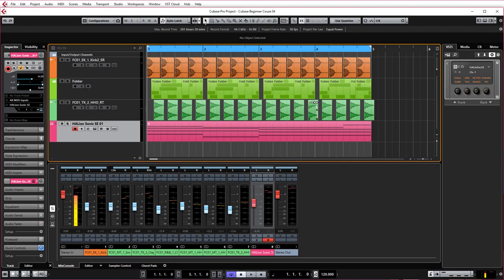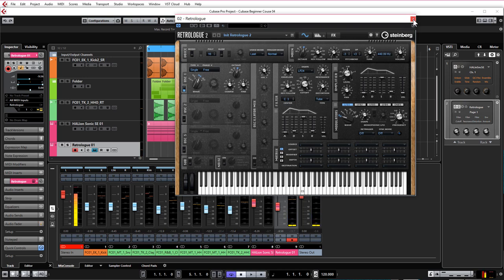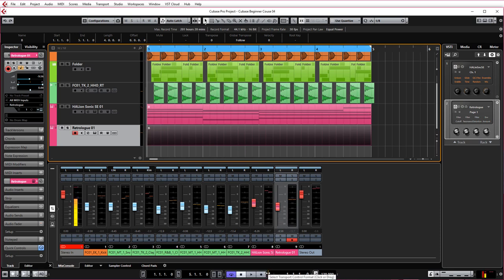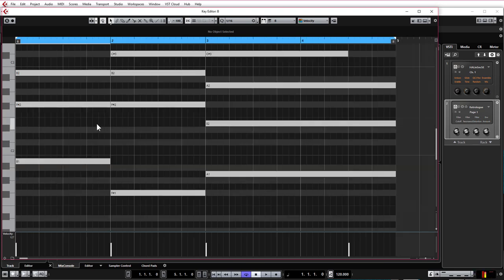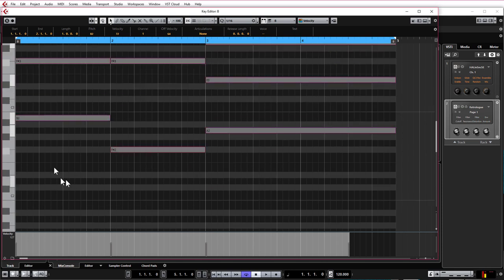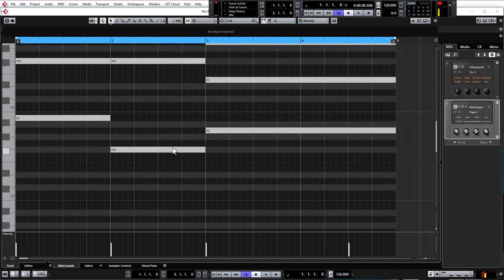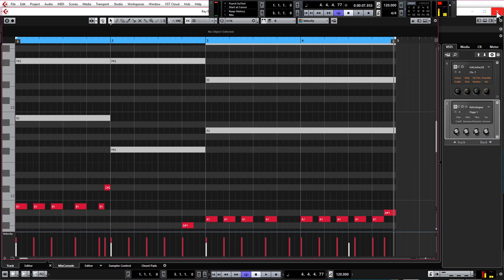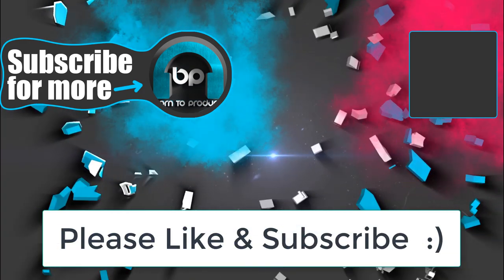Cubase 9.5 Ultimate Beginners Tutorial : Lesson 4 - Programming The Bassline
This Cubase 9.5 tutorial for beginners teaches you how to make a complete song / track, even if you have never used Cubase before. This clip is taken from our FULL course where Jay Hales and Jon Merritt of Born To Produce shows you 'How To Make A Track' from start to finish, from absolutely nothing - right through to the final mixdown and master. This online Cubase tutorial course is ideal for beginners or intermediates and teaches you not only Cubase but music production as well. Our online video lessons are short, fun and easy to follow so come and dive in with us and turbo charge your music production skills today!